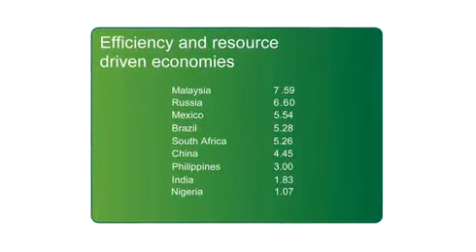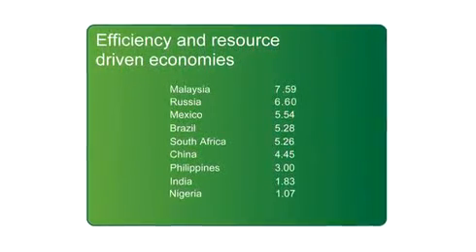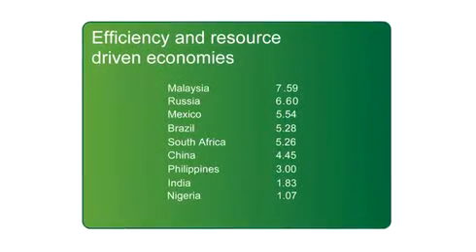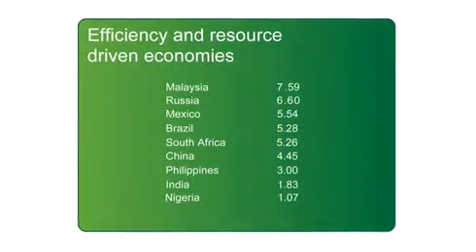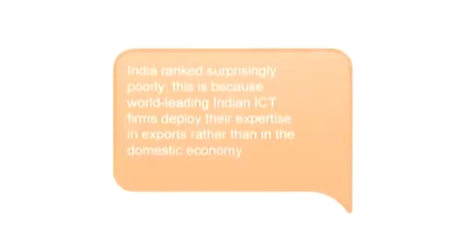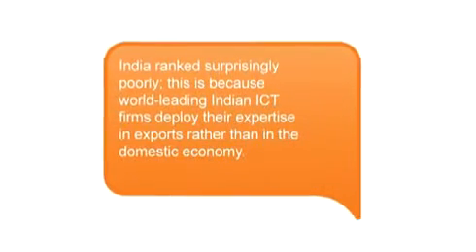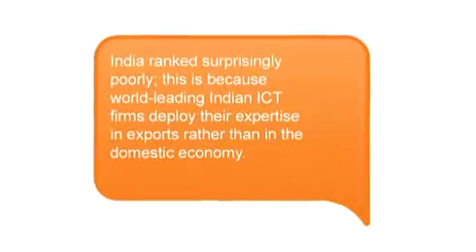Connectivity Scorecard complete overview 2008